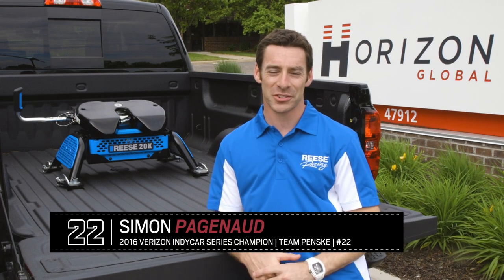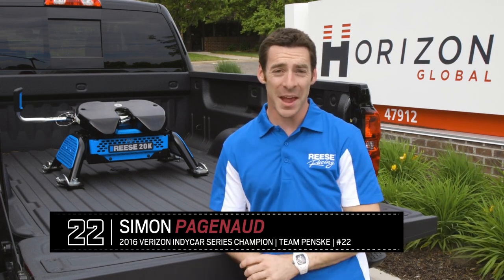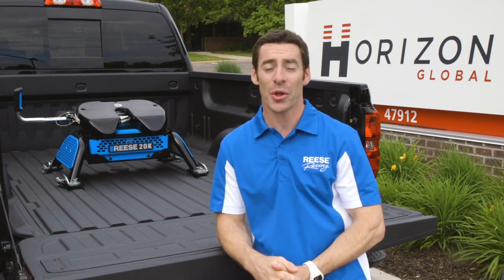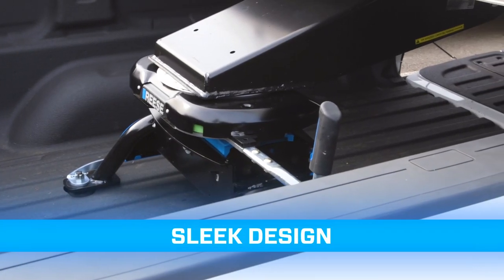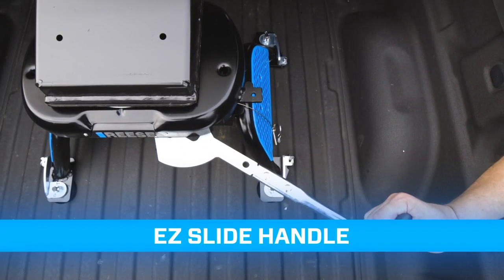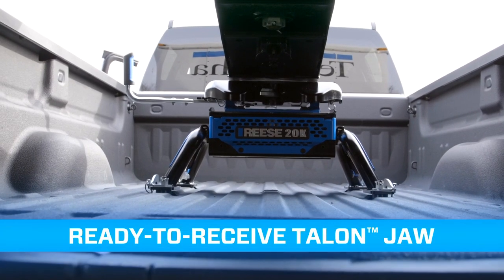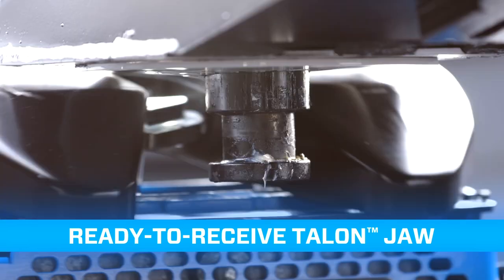Simon Pagenaud and the REESE® M5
Simon Pagenaud, driver of the #22 indycar for Team Penske, chooses the M5 from REESE® when it comes to fifth wheel towing. A revolutionized fifth wheel hitch, the M5 provides the MOST convenient, reliable, and durable towing solution on the market.

30890, 30895, 30884, 30894, 30892, 30889, 58553

REESE® Pioneering Performance